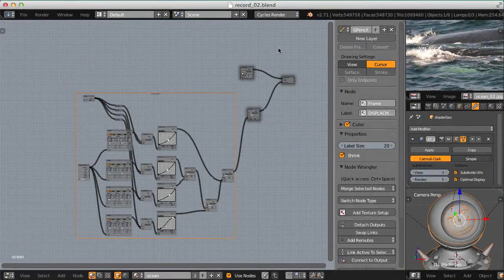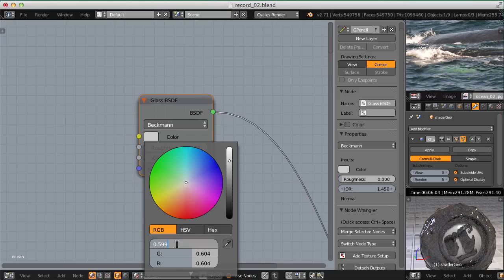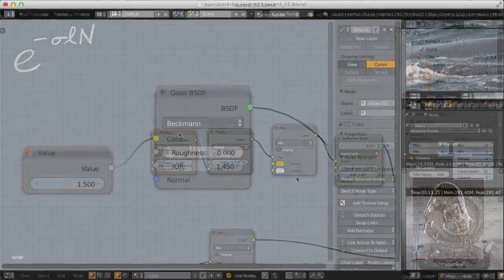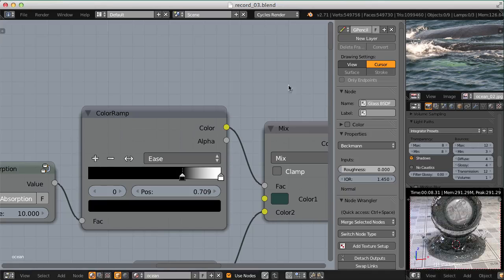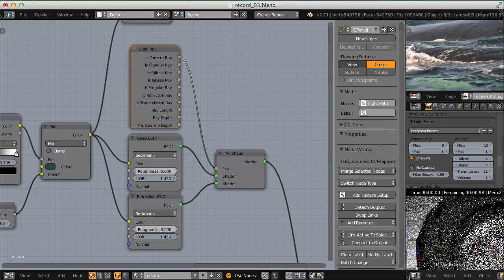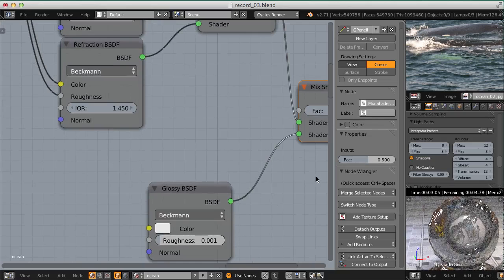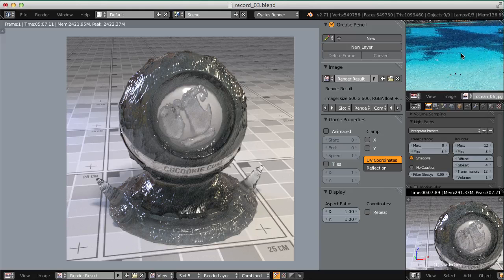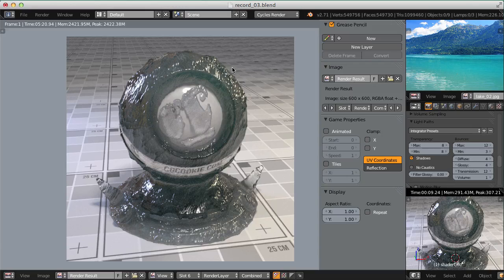Blender Shader Forge Bodies of water lesson02